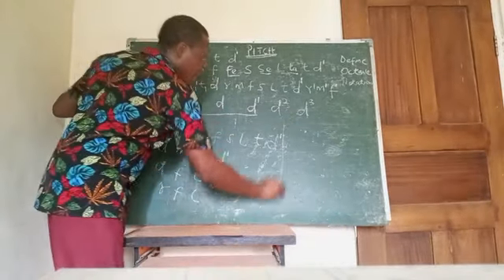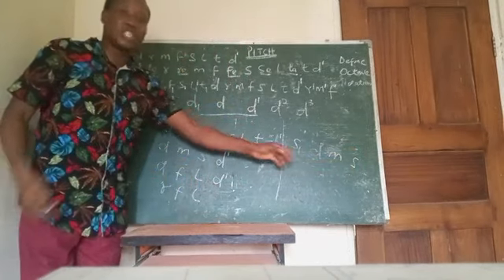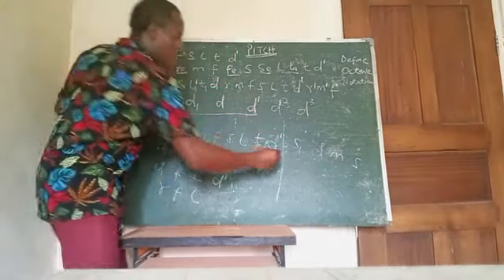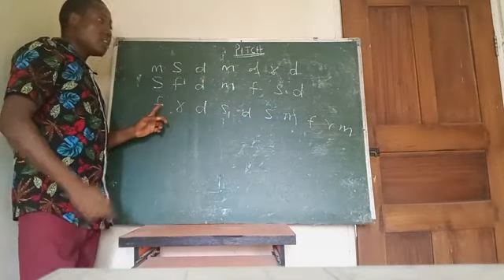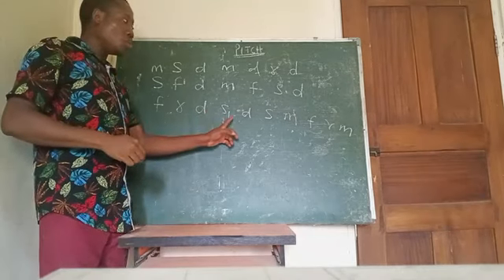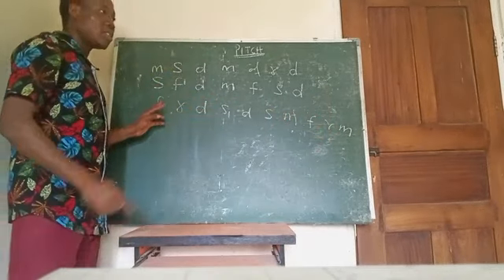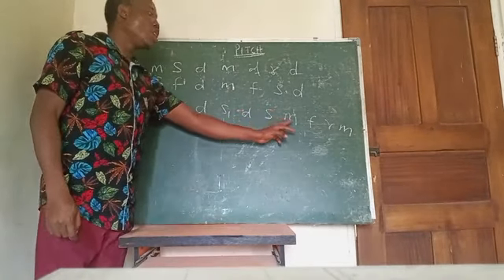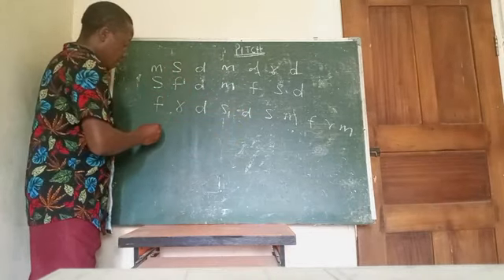Understanding Pitch in choral music